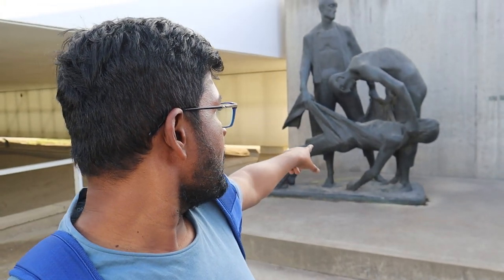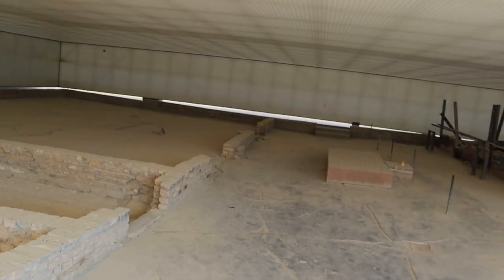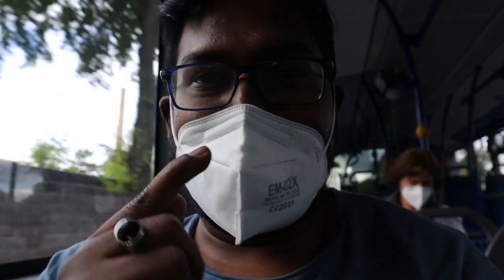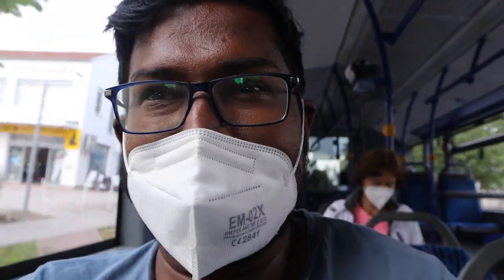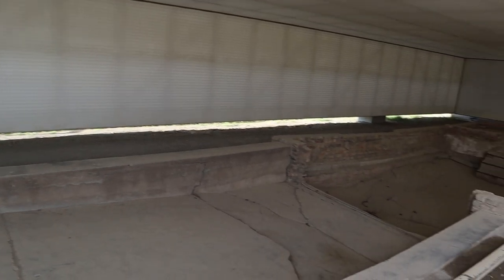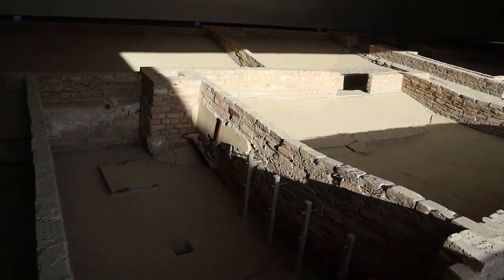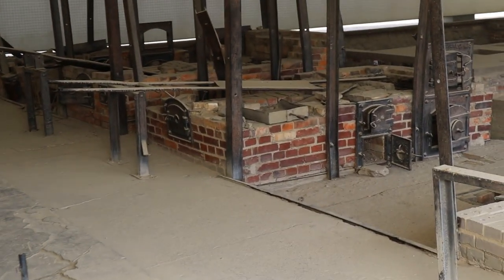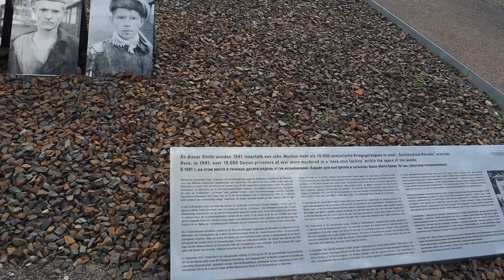AS AN INDIAN ONE DAY IN CONCENTRATION CAMP OF GERMANY | BENGALI GUY IN CONCENTRATION CAMP OF GERMANY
Here in this video, I have shown how people sustain to the concentration camp and holocaust gas chamber.

Also, you can see my previous video:
GET STUDY VISA AT UNIVERSITY OF EUROPE GERMANY |ADMISSION PROCESS AND IELTS FOR UNIVERSITY OF EUROPE

 IDP and CANAM FRAUD AND CHEATED RS. 100000 | FRAUD IDP AND CANAM | GERMAN STUDY VISA FRAUD CANAM

AFTER REJECTION OF GERMAN STUDY VISA, GET 18 MONTHS STUDY VISA IN GERMANY AT A TIME